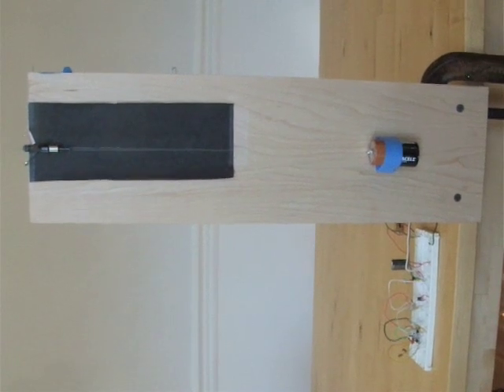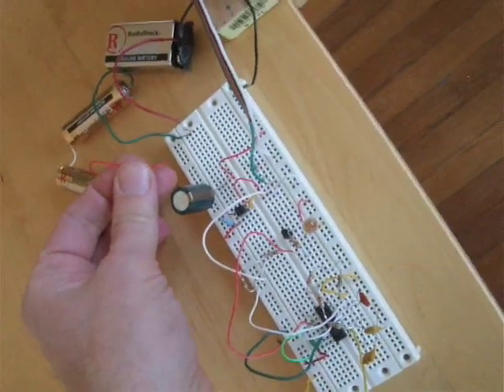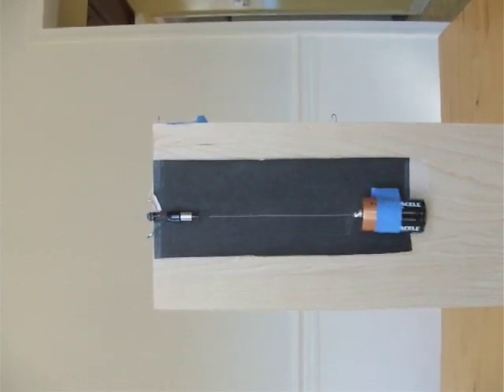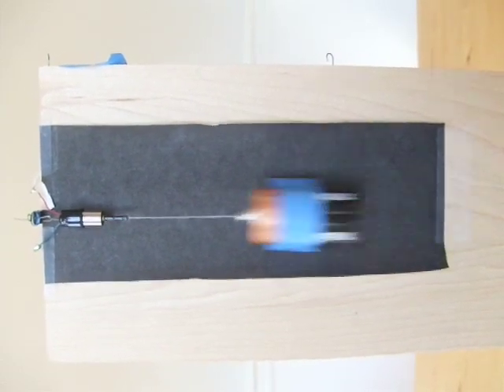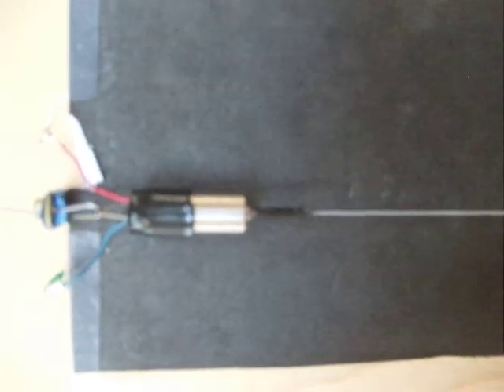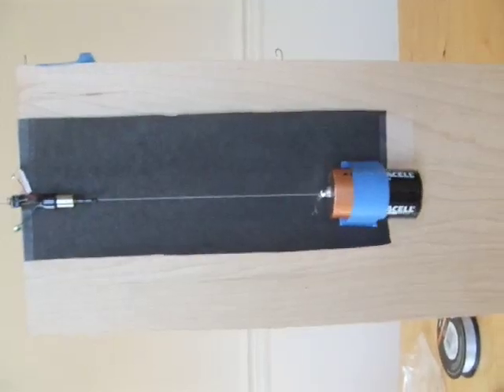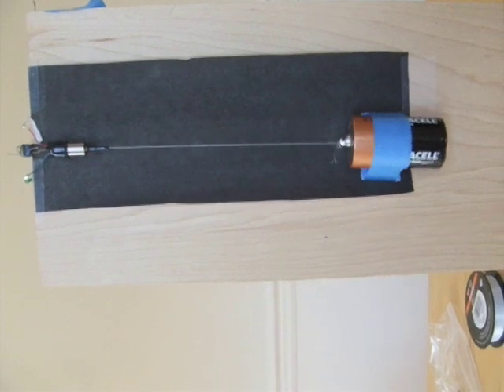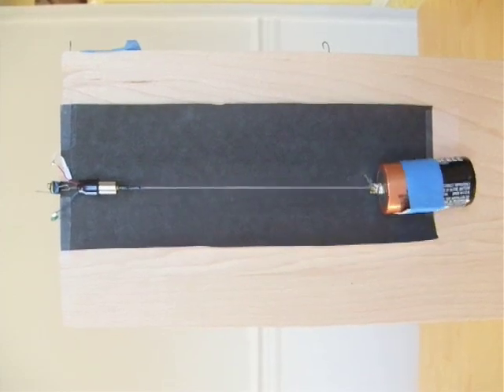Writhing Thread Actuator Demo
Demonstration of a writhing thread actuator, a new contractile element for BEAM robots.